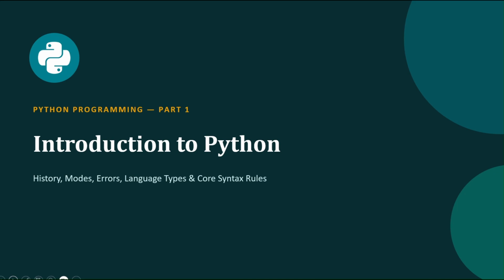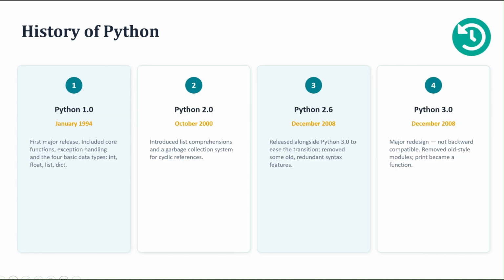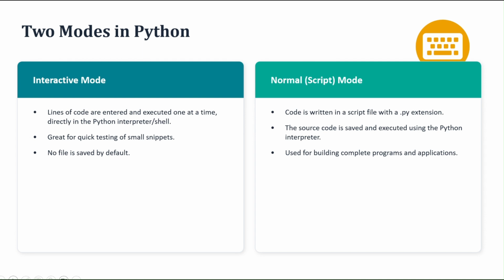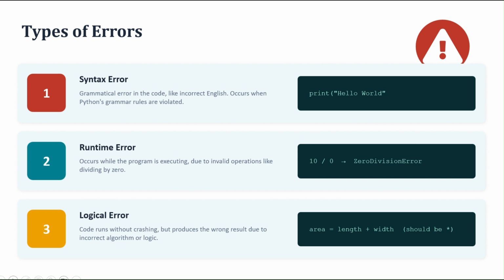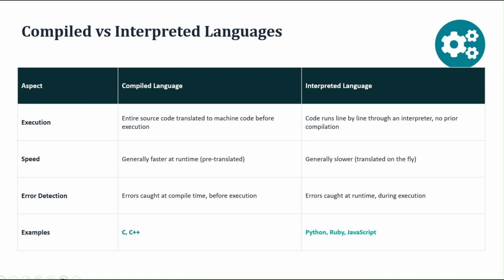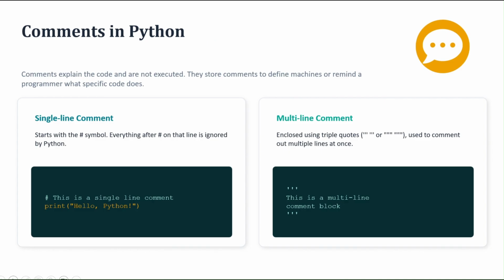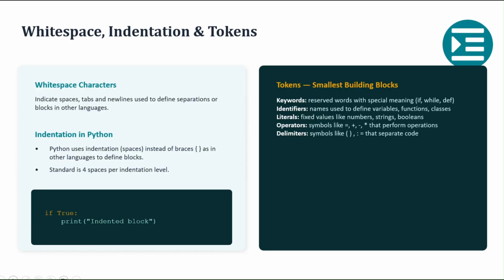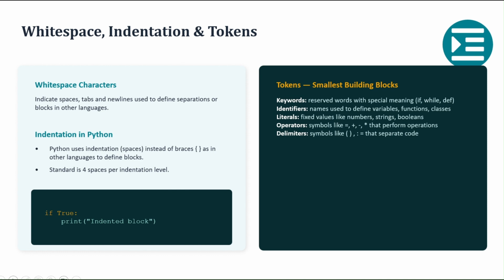Python Complete Course for Beginners — Part 1 - Introduction of python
Python Complete Course for Beginners — Part 1

In this video we cover:
✅ History of Python (1.0 → 3.0)
✅ Interactive vs Script Mode
✅ Types of Errors
✅ Compiled vs Interpreted Languages
✅ Comments, Indentation & Tokens